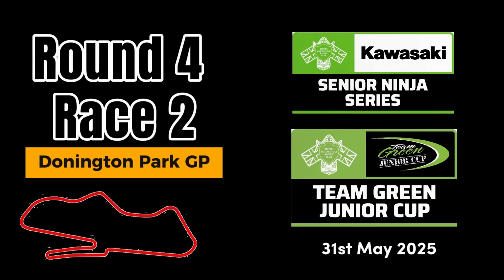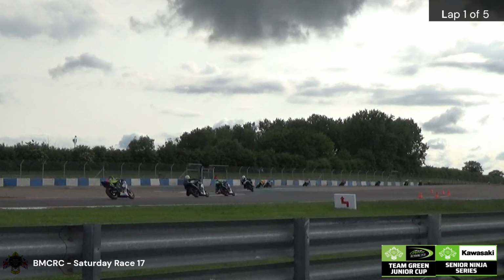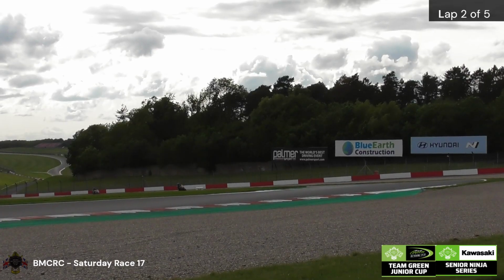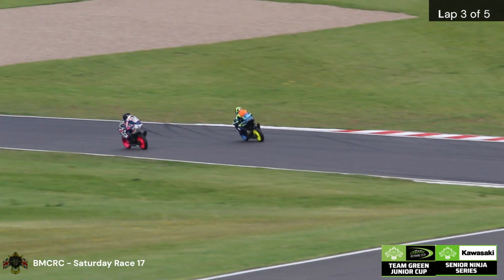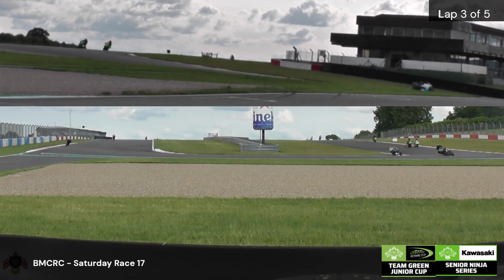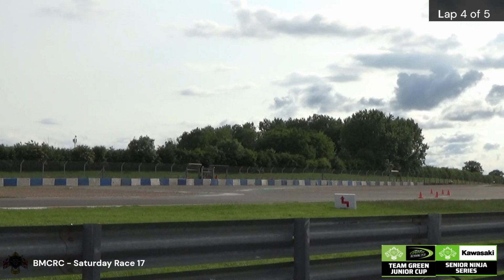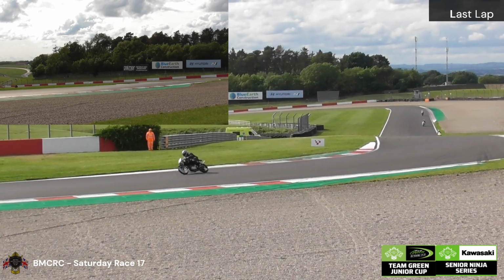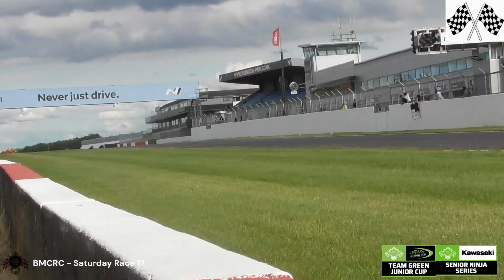R4 Sat Race 17 Team Green Junior & Senior Cup - Bemsee 25 motorcycle racing - Donington -31st May 25